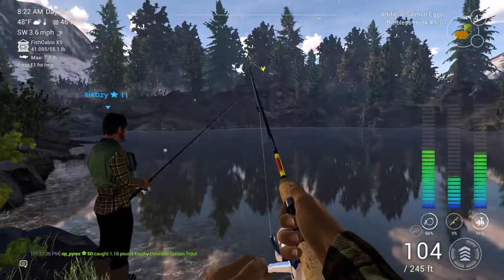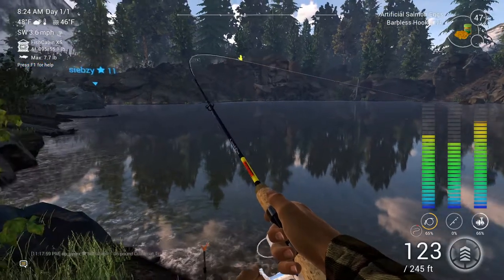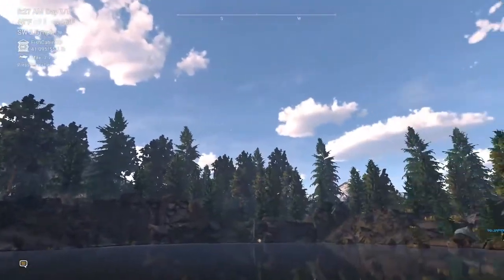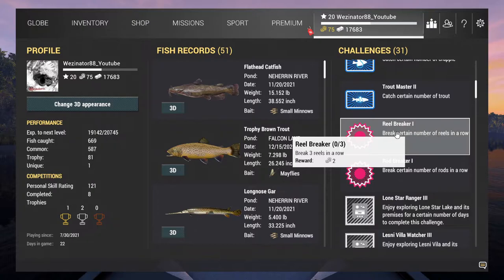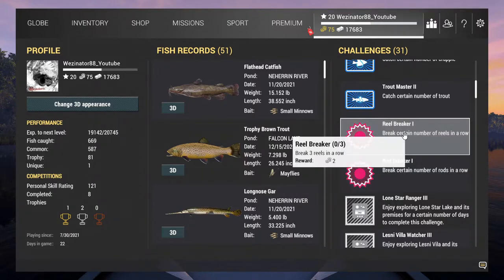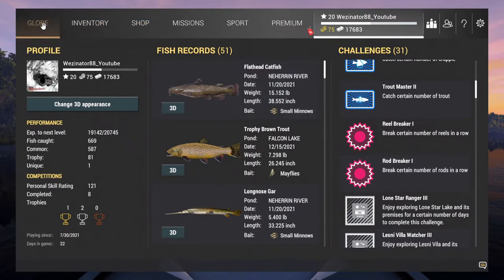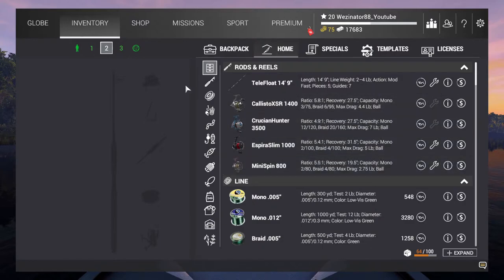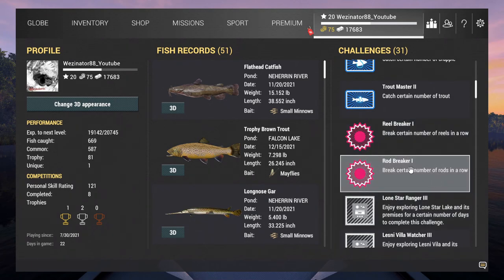Fishing Planet. Rod Breaker.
Fishing Planet.

Fishing Planet is a unique and highly realistic online first-person multiplayer fishing simulator developed by avid fishing enthusiasts for anglers to bring you the full thrill of actual angling! Choose your lures, make your trophy catches, discover new possibilities and sharpen your real angling skills anywhere, anytime with your friends! The game is FREE to play and just a download away! Fishing Planet® isn’t just another game about fishing. Stunning eye-candy graphics, superb hydro and aerodynamics, realistic tackle behaviour and damage based on actual simulation physics and, most importantly, fish with artificial intelligence for completely lifelike behaviour make this a true-to-life fishing simulator that can help you improve your actual angling skills! The combination of unique graphics, realistic game physics and sophisticated AI will bring the realistic world of fishing directly to your screen.
150+ species of fish, each with its unique behaviour and AI. + Event Fish
22 scenic waterways with multiple locations, various climatic conditions, bottom terrains and vegetation.
Three types of fishing - float, spinning and bottom.
Thousands of tackle combinations with unique physical and hydrodynamic properties.
Kayaks and 3 types of different motorboats boats: metal boats, rubber boats, and bass boats that have unique speed, durability, parameters, and features.
Superb dynamic water graphics with ripples and surface that changes depending on wind, current and depth.
Weather – day/night alternation, change of seasons, different weather conditions (rain, fog, bright sunshine)
Multiplayer capacity – online tournaments with personal and team scores, system of achievements, leader boards and top-player lists.
Complex AI system for fish behaviour that correlates with seasonal and climatic change, time of day, speed of water current, bottom contour and type (colour and structure), water and air temperature, wind, etc. Biting/striking reactions for each fish species are completely realistic and natural as well as specifics of lure attacks.
Photo-realistic graphics – using latest high-end tools for ultimate photo-realism: photogrammetry, all waterways are based on real location.
Unique system of game physics and realistic tackle damage – rods, lines and reels break according to their actual individual characteristics. Realistic aero and hydrodynamic environment for lures and retrieves.
Dynamic water graphics – splashes, waves and ripples on the water create a fully realistic fishing atmosphere.
Weather – change of conditions depending on location, season and time of day. Possibility of sudden rain or sunshine breaking through the clouds.